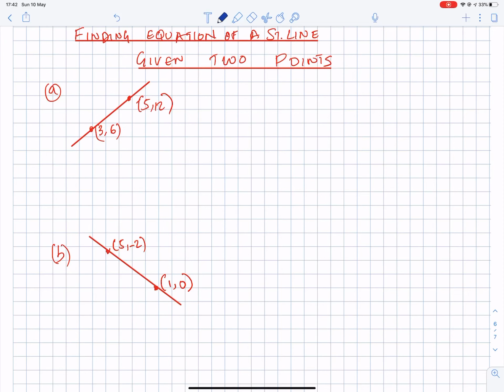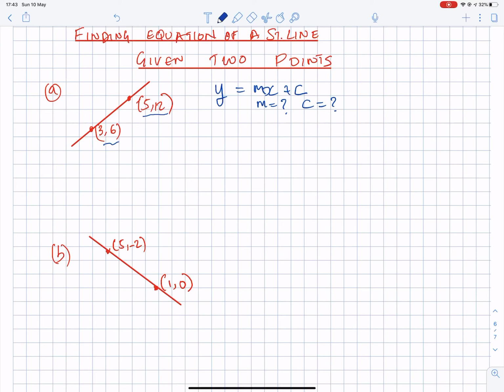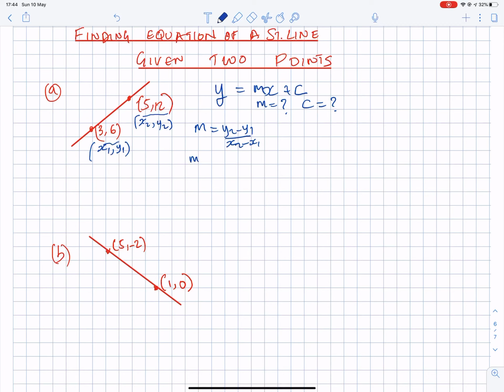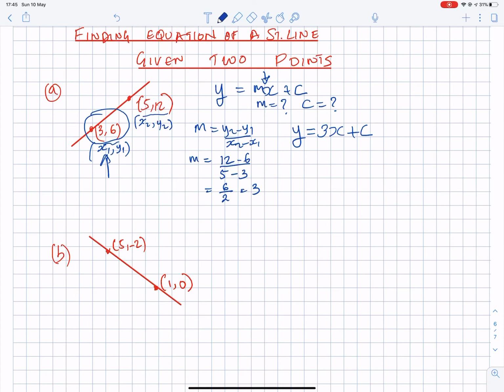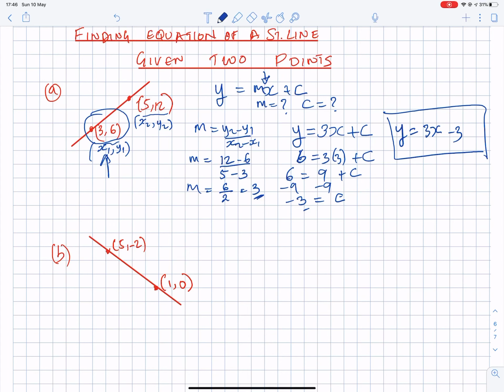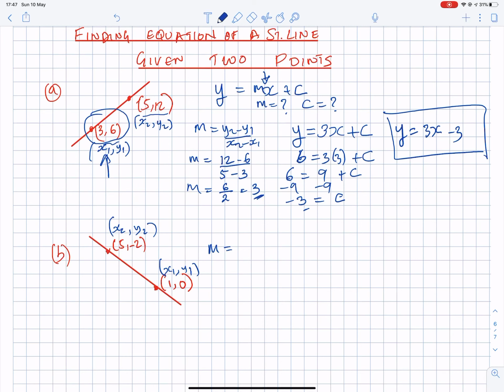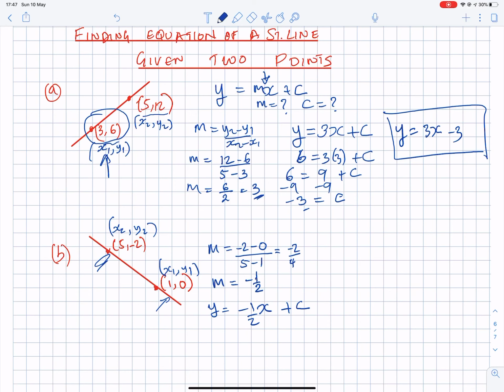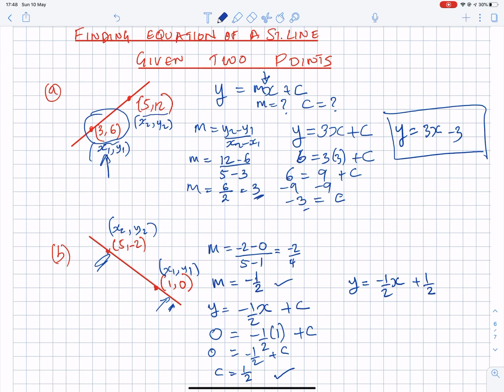How to find equation of a st. Line given two points part C - ElimuHub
In this session I show how to find equation of a st. Line by finding gradient and substitute the values of the co-ordinate to find the y intercept